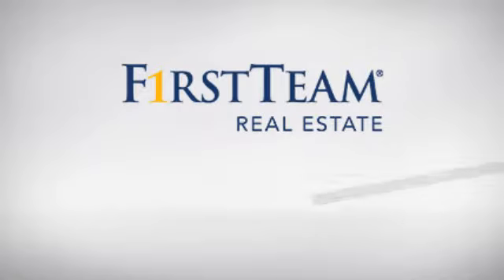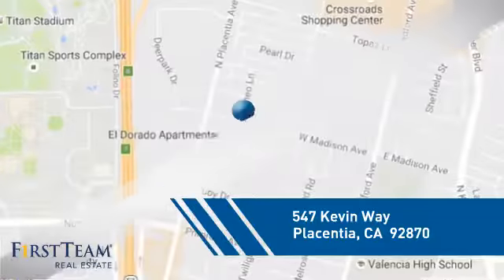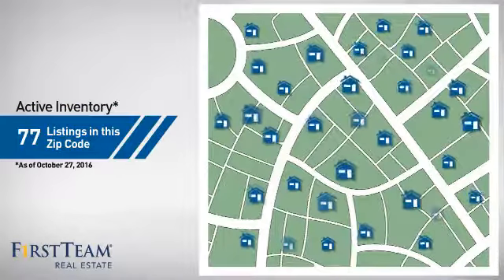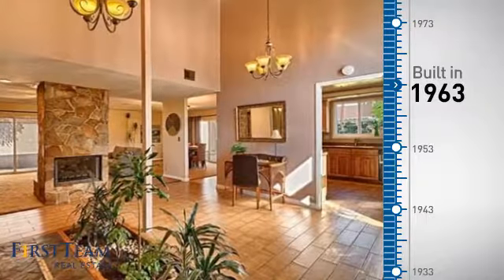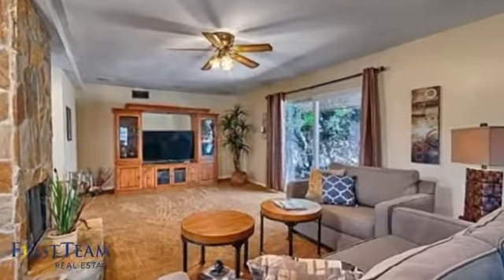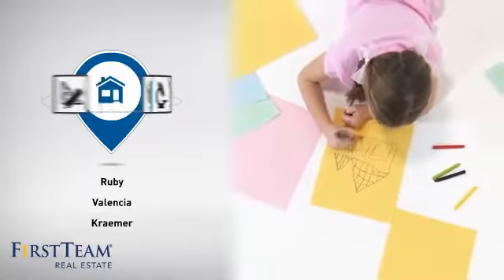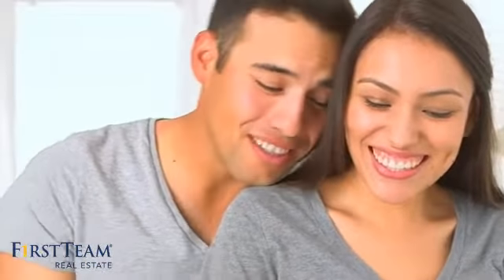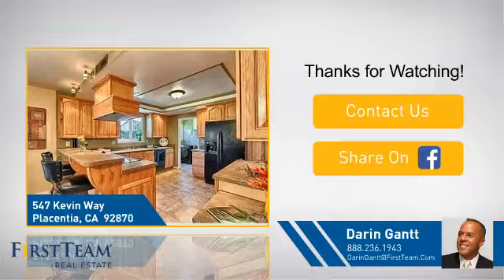547 Kevin Way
This wonderful single story home is ideally located at the end of a quiet cul-de-sac street. Though unassuming, it offers many delightfully charming features! Front double Mahogany doors have carved wood and beveled glass and lead to a large light filled atrium with vaulted ceilings. The atrium is a wonderful area to enjoy a warm sunny breakfast or long leisurely lunch. The large floor-to-ceiling double-sided custom built fireplace adds a warm rustic feel to the heart of this homes appealing and open floor plan.  Custom Stone Work, Porcelain Tiles, Bubble Glass, Double Pane Milgard Lifetime Warranty Windows, and Glass Enclosed Shower with 5 shower heads are all highlights of the Remodel! Custom Hickory Cabinets with solid wood raised doors and simulated granite counter tops accentuate the kitchen.  Practicality and functionality meet at the breakfast counter while the informal dining room area flows openly into the living room and back to the warmth of the doubled sided fireplace. This area is perfect for large gatherings and entertaining as a large double pane slider opens to the huge back yard that has tons of potential for pools, waterfalls, or maybe even an outdoor kitchen!  There are energy saving solar panels, entirely new heating and air conditioning system, new Tex-Cote, Life Source water filter system, inside laundry, and a detached garage. Surround Sound System, Huge 55 inch TV and Entertainment Center are included in the sale as well as Koi in Koi Pond Garden! Wow!